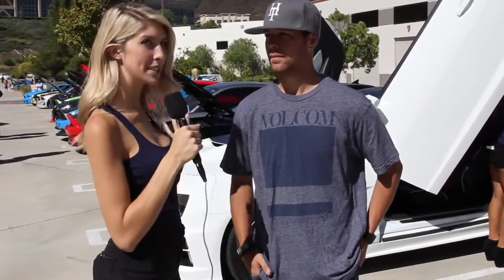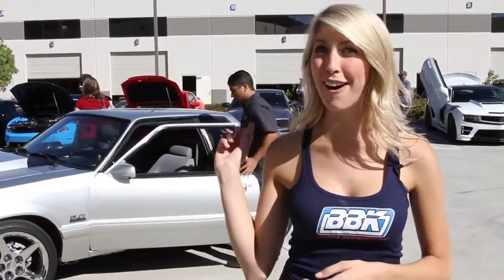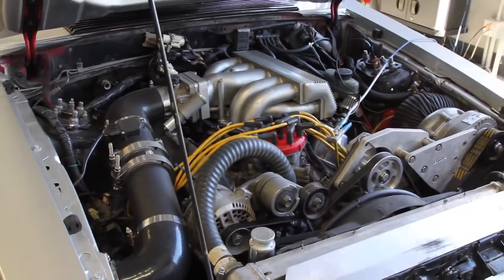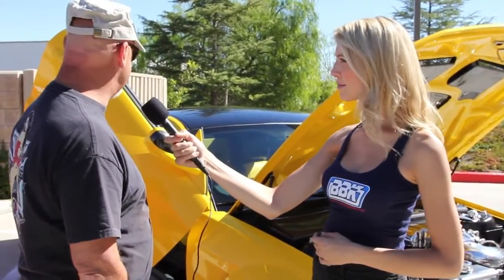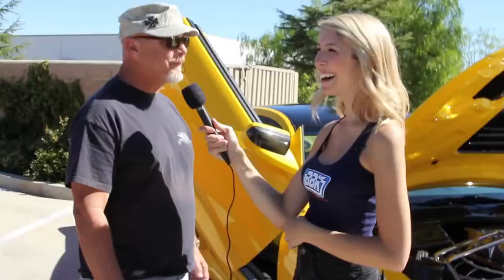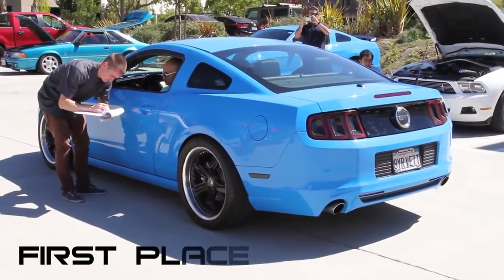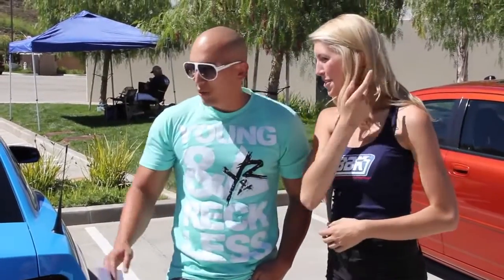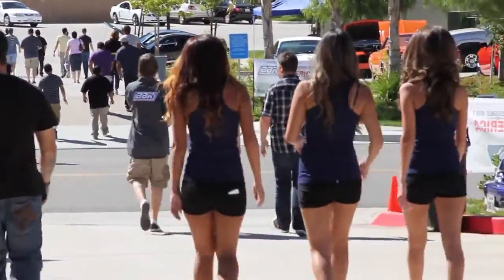Mustang, Camaro, Challenger, Charger Performance At BBK Car Show YouTube